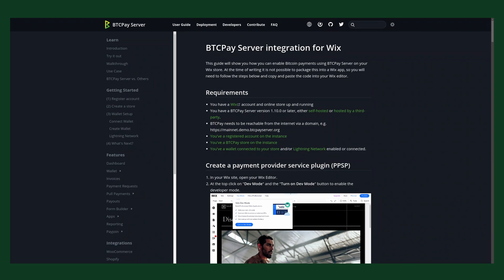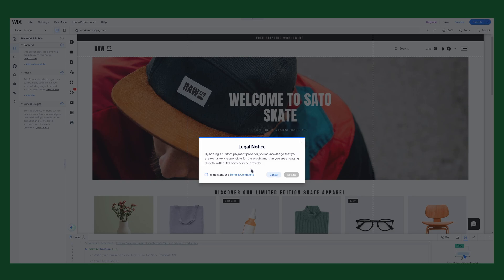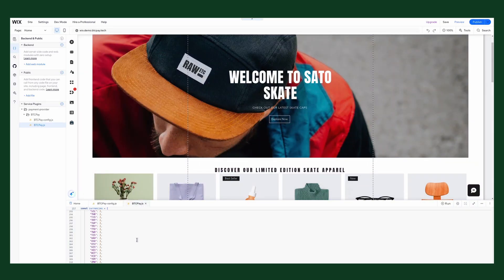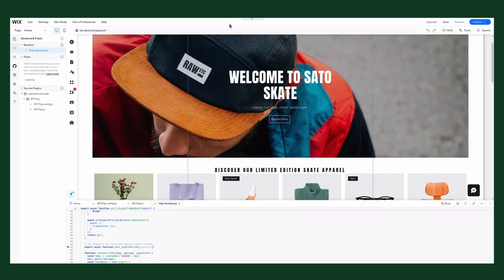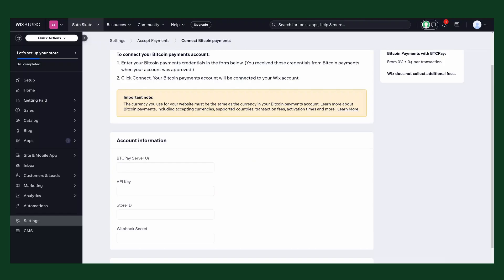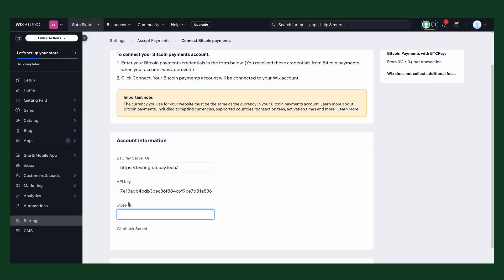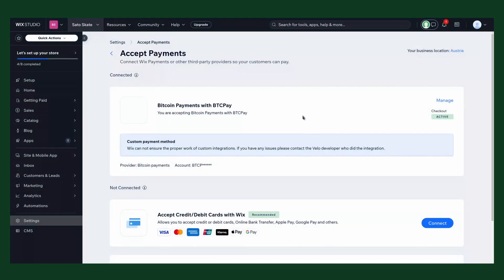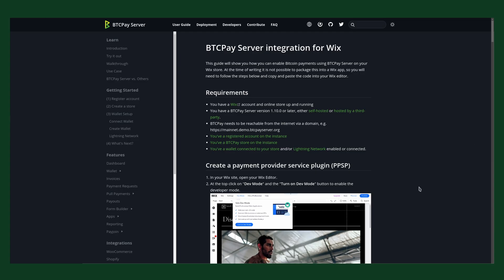How to Accept Bitcoin Payments in WIX with BTCPay Server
Wix is a cloud-based web development platform that enables users to create websites through an intuitive, drag-and-drop editor. In this video, Ndeet walks you through the process of integrating Bitcoin payments into your WIX website using BTCPay Server, a powerful open-source payment processor.

00:00 Requirements
00:23 Create Payment Service Provider
02:37 Install Service Plugin
09:50 Connect Your BTCPay Server
16:28 Testing Payment Method and Orders